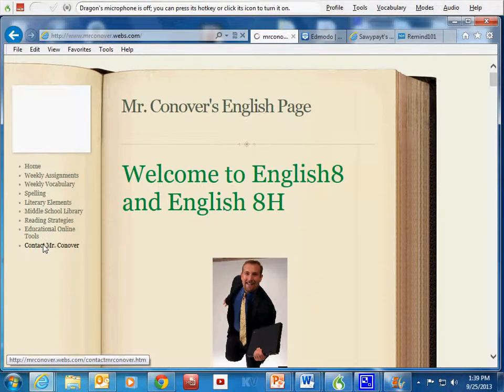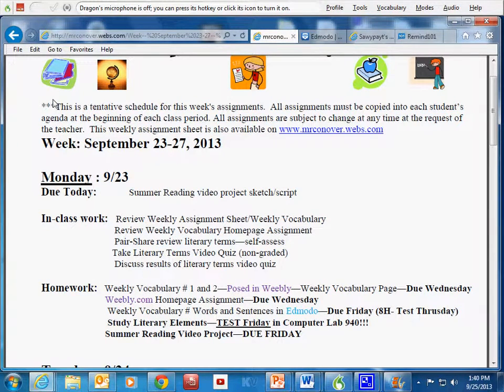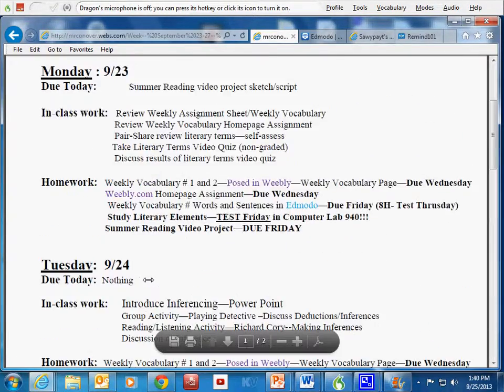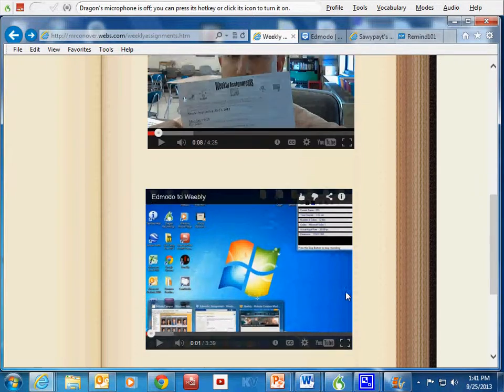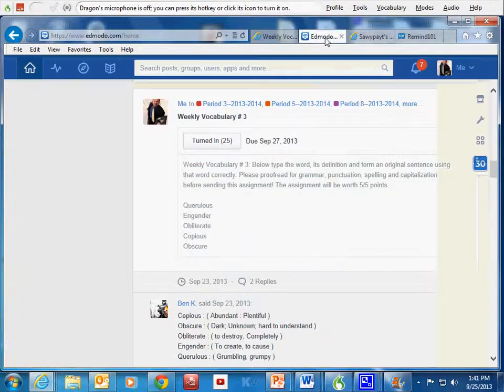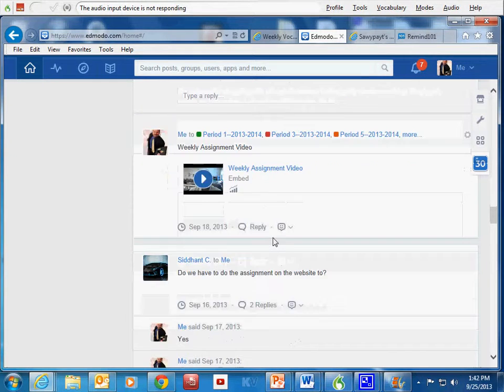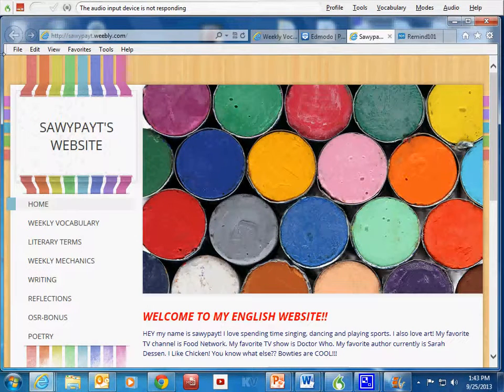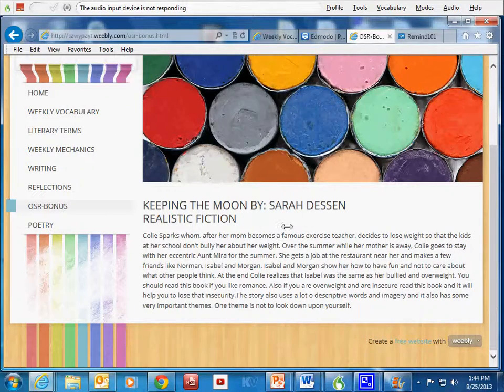Mr Conover's Class Web